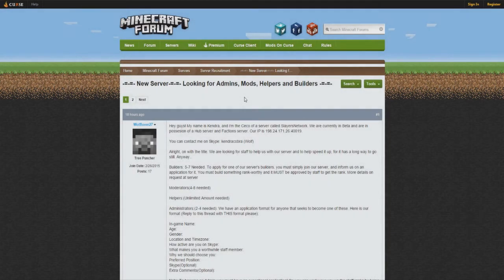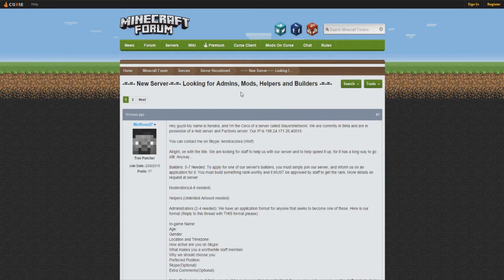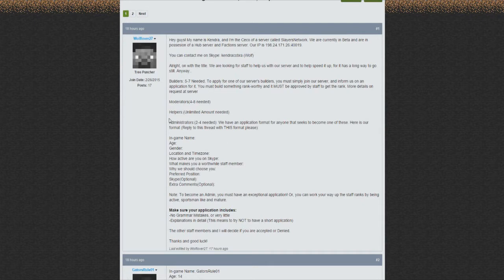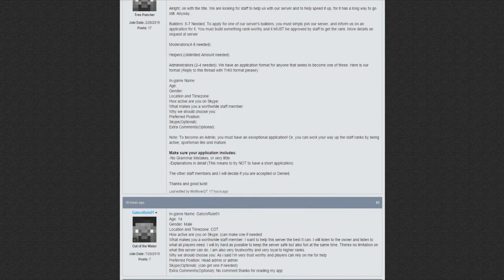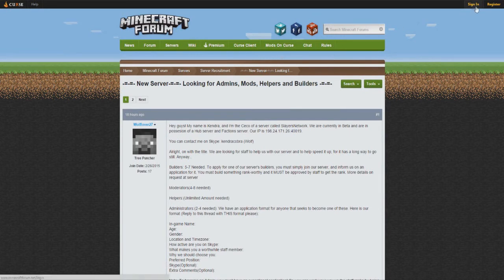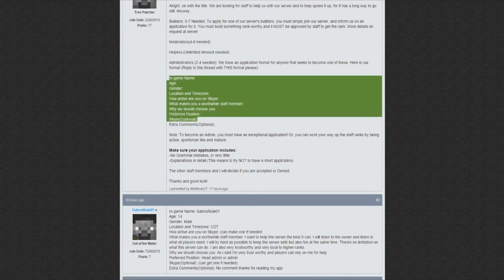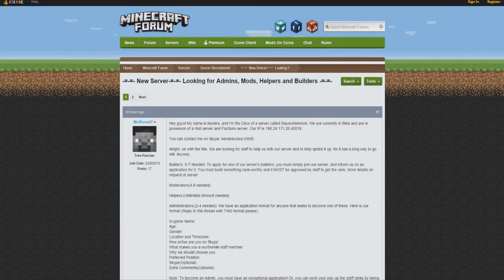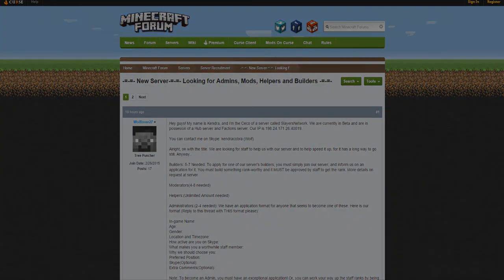MineCraft Servers Looking for Staff July 21, 2015 | SlayerNetwork | Admins and mods needed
Looking for the Staff Application??? Here you go :D

Other Awesome Youtuber's to check out

Servers
-Knights of the Block Server: mc.knightsoftheblock.com